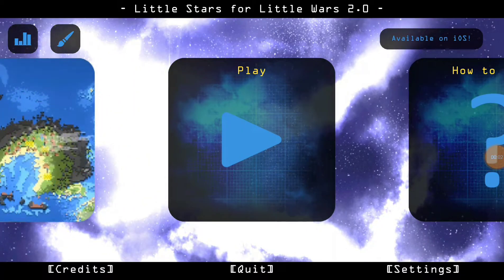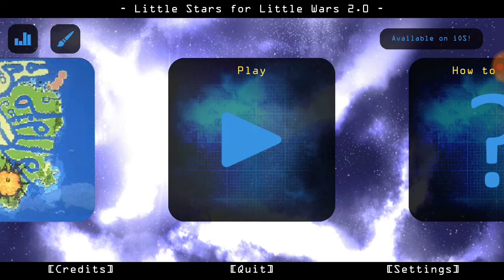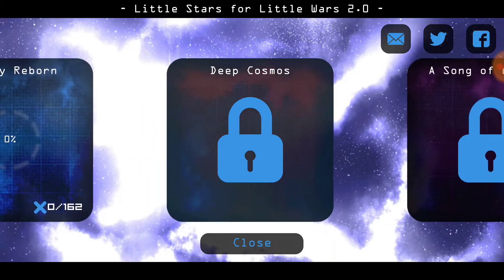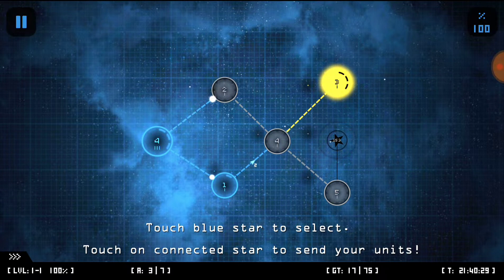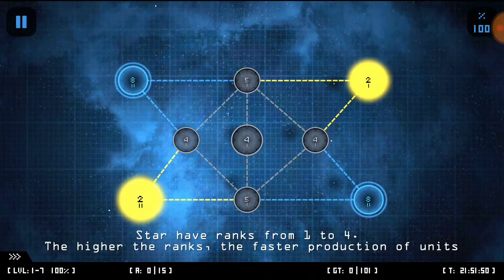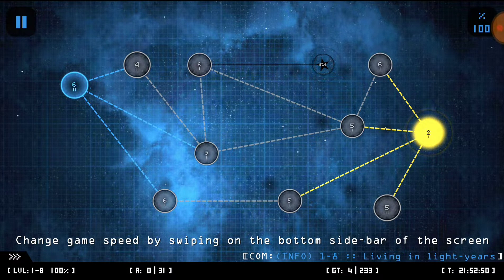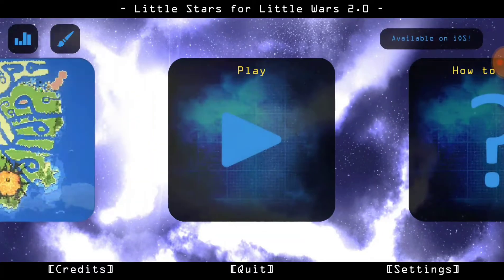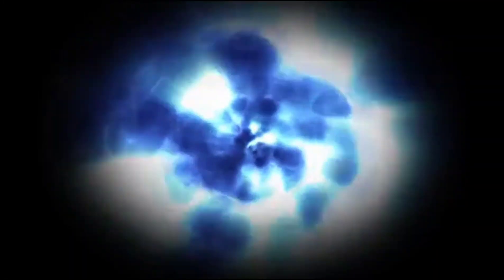Little Stars 2.0 Gameplay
Here is the creator of this awesome game!
Maxim Karpenko;;